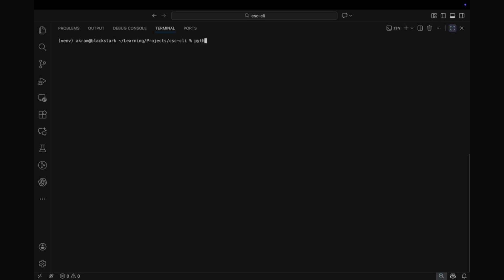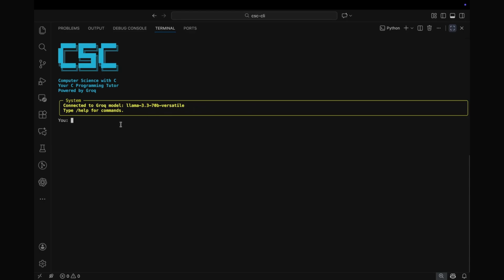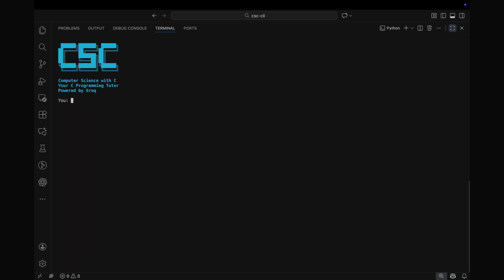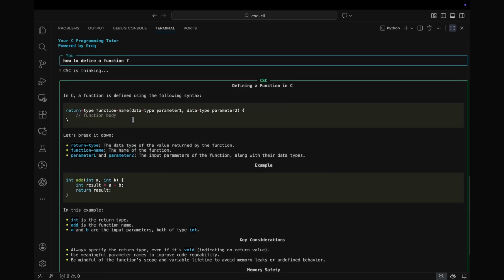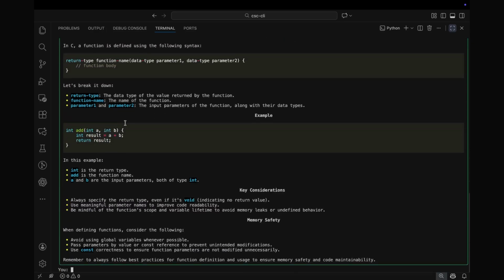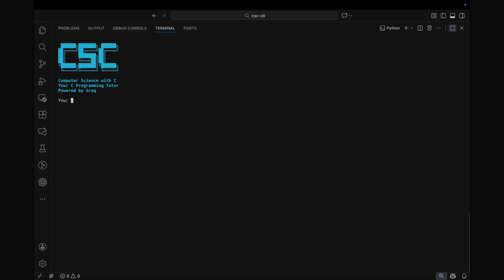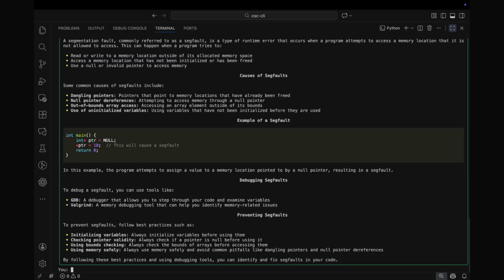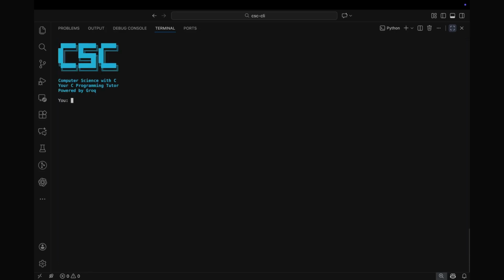CSC-CLI: A Groq-Powered C Programming Tutor — CS50x Final Project (2025)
CSC-CLI (Computer Science with C) is my CS50x Final Project — a clean, fast, and modern command-line tutor for the C programming language.

Built entirely in Python, CSC-CLI integrates:
• Groq’s ultra-low-latency LLM API for instant responses
• Rich for syntax highlighting and beautiful terminal rendering
• A strict pedagogical system prompt focused on memory, pointers, strings, arrays, and undefined behavior
• A custom conversation manager for context retention
• A lightweight CLI experience with commands: /help, /clear, /exit

The goal of CSC-CLI is to provide a focused, distraction-free learning tool for new C programmers, consistent with the themes of Harvard's CS50.

Features demonstrated in this video:
• Startup banner & connection to Groq
• Natural-language questions about C
• Syntax-highlighted C code explanations
• Detection of common memory and pointer errors
• Built-in commands
• Smooth “thinking” spinner UX for responses

X (twitter): @akram__CS

CS50x Final Project — 2025
Author: Shaikh Akram Ahmed
Project Name: CSC-CLI (Computer Science with C)